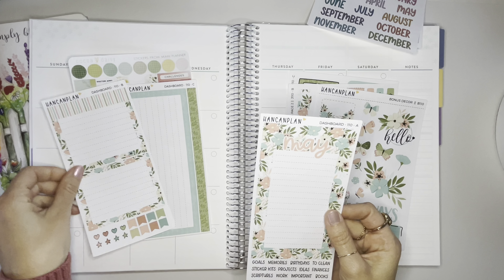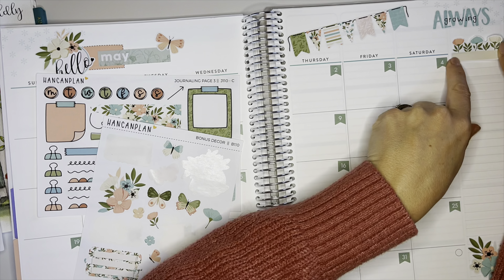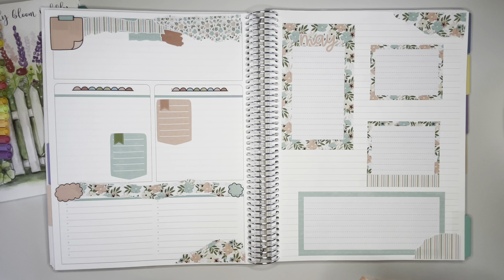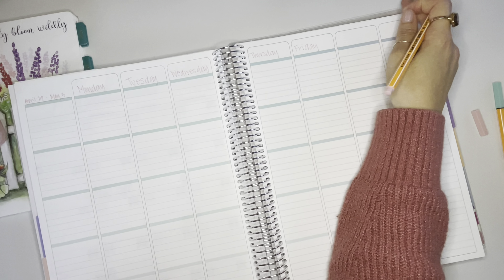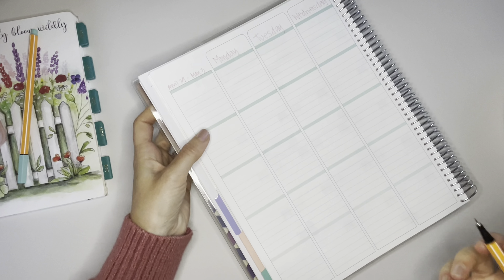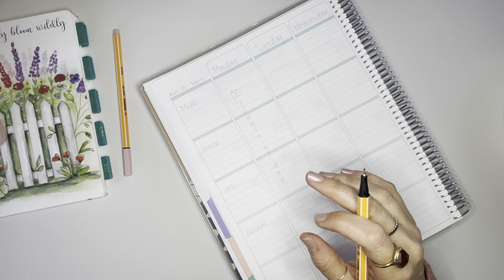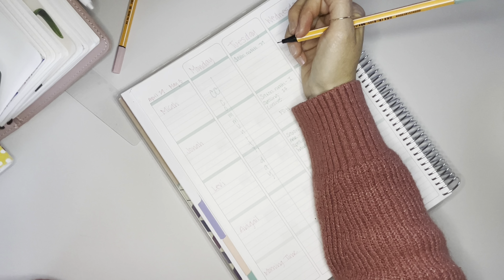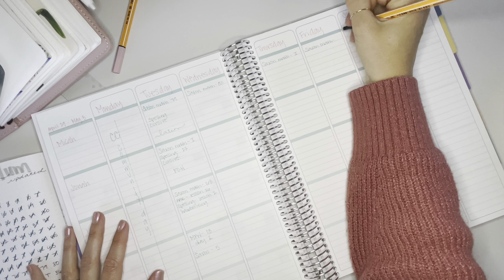Erin Condren Homeschool Planner / May Setup and Plan With Me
Homeschool Plan With me!

➡️Erin Condren $10 off When You Sign Up For Insider Program

Thank you for always supporting me and watching my videos! It means a lot that you are here!

or code- Brianna20